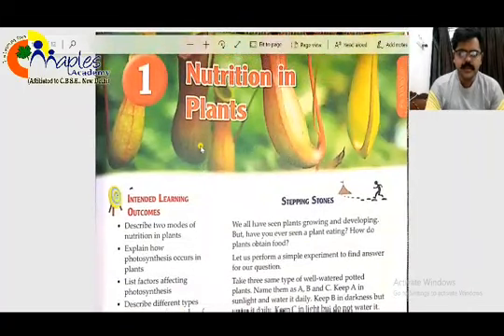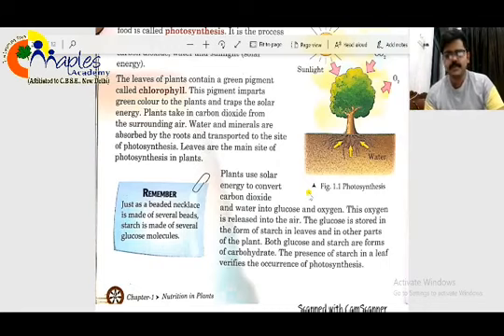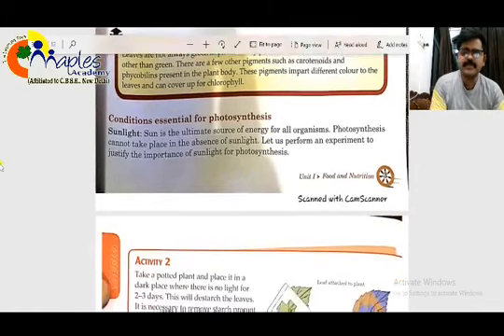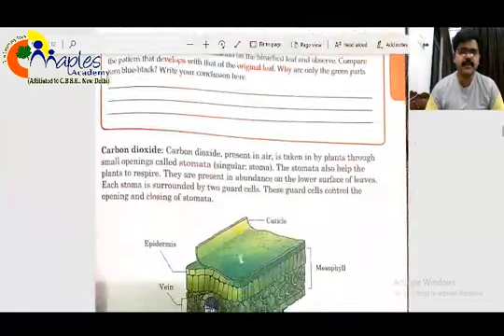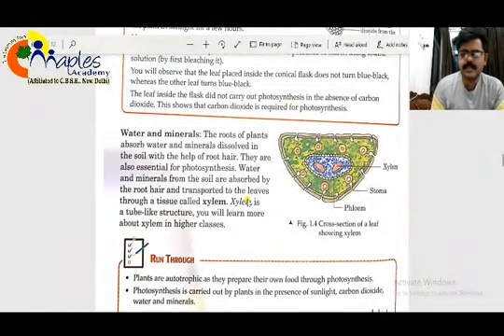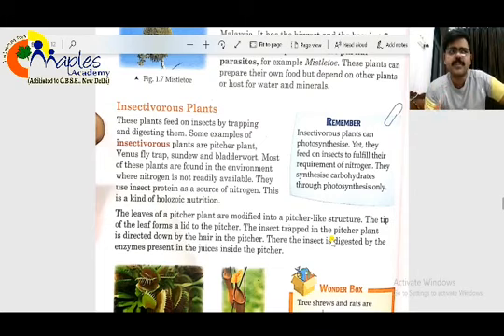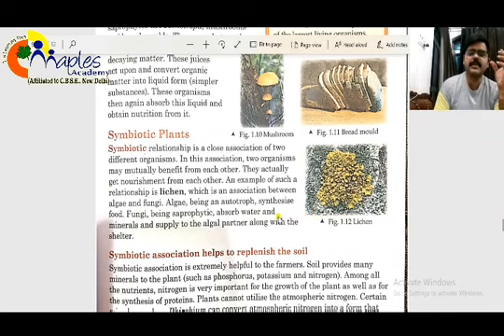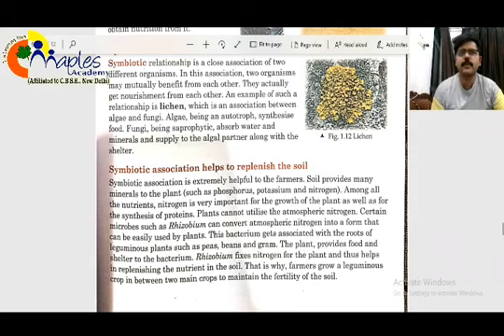CLASS VII SCIENCE CH 1 NUTRITION IN PLANTS